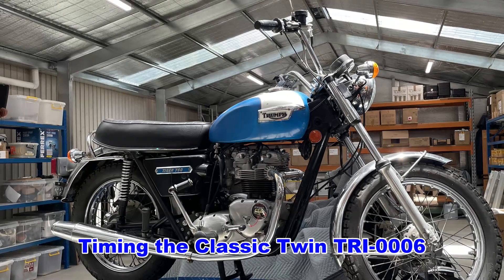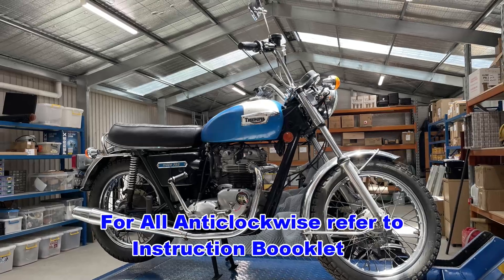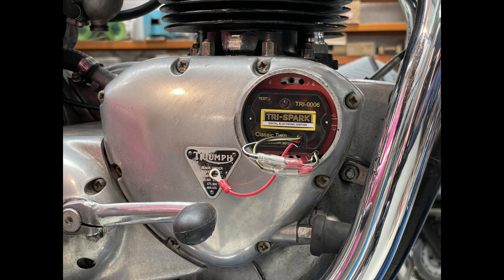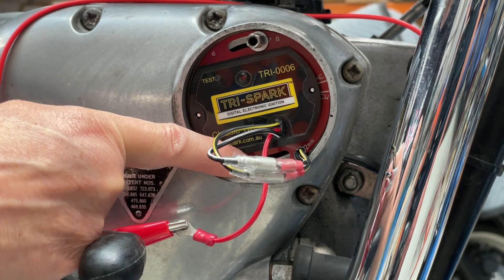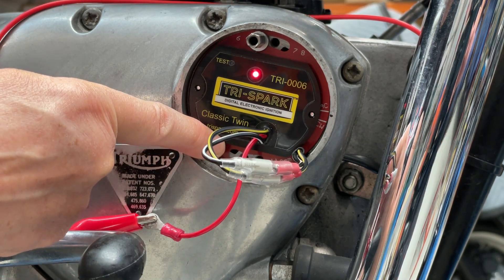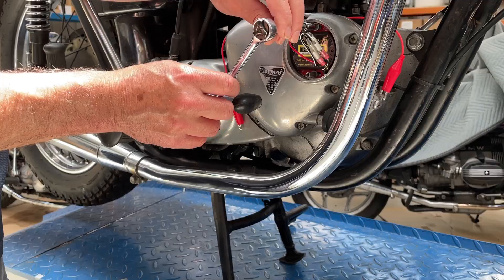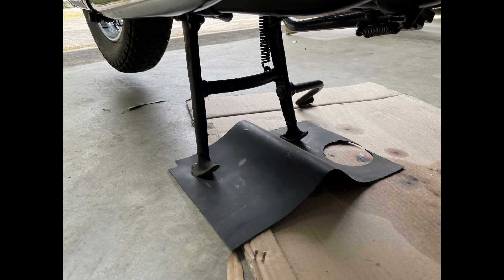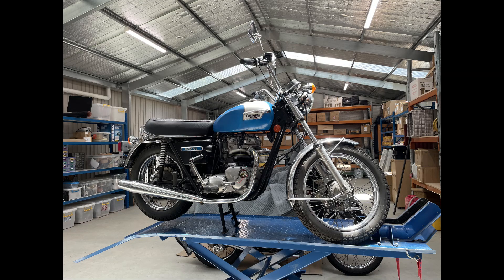How to Time Your Tri-Spark Classic Twin Ignition on a Triumph.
Learn how to accurately set the timing on your Tri-Spark Classic Twin Ignition (TRI-0006) for your Triumph twin cylinder. This step-by-step guide covers everything from initial setup to fine-tuning for optimal performance. Whether you're upgrading or troubleshooting, this video will help you get the most out of your ignition system. 🔧🔥

For Norton and BSA twin cylinder motorbikes (counter/anti clockwise rotation) see the instruction booklet on our website under Tech & Support